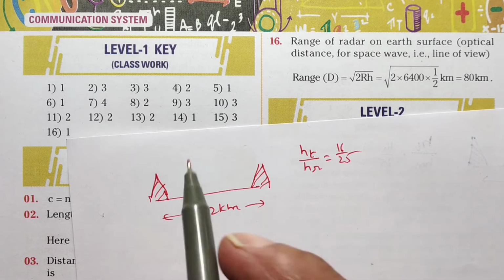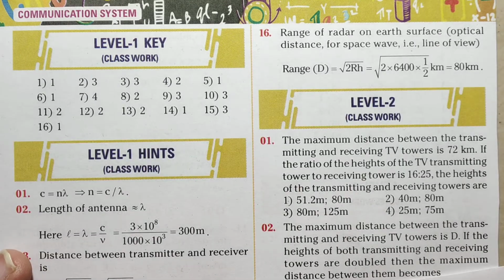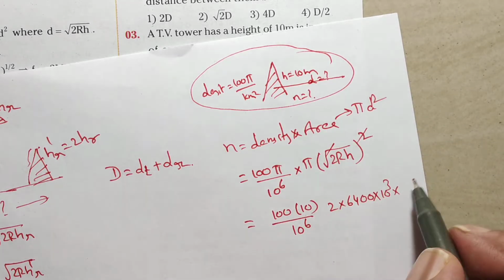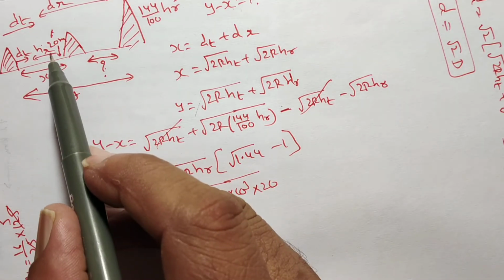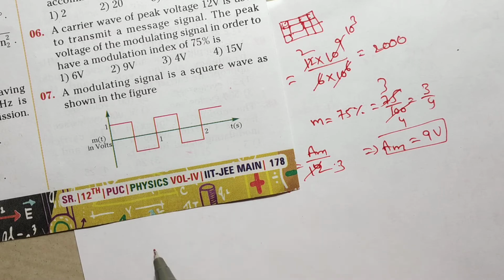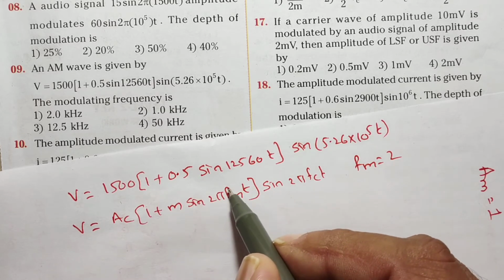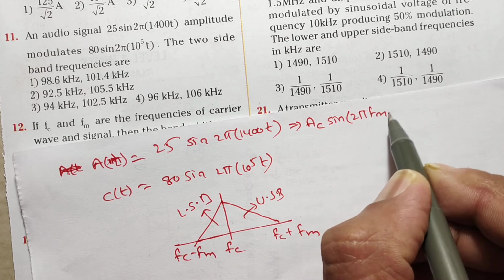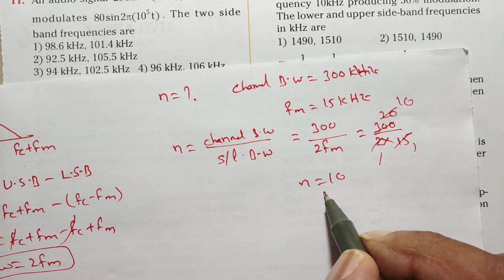Communication system Class 12 JEE Practice questions in one Shot questions level - 2 jee in English